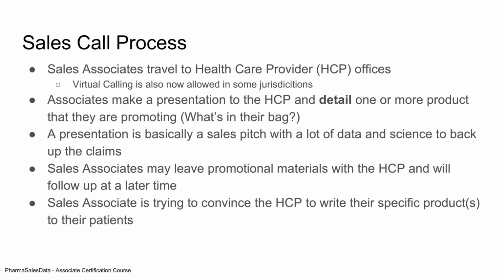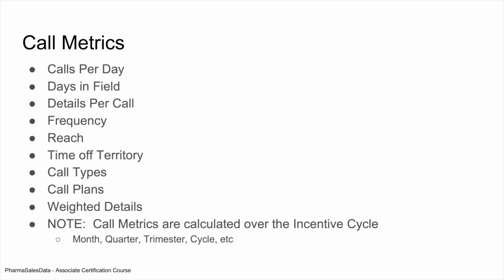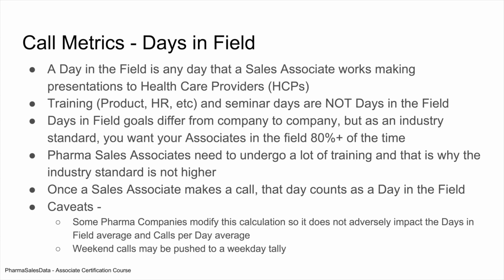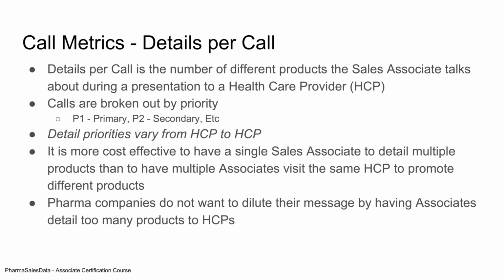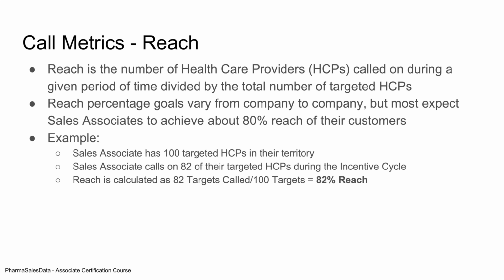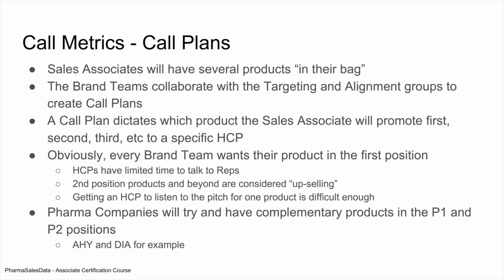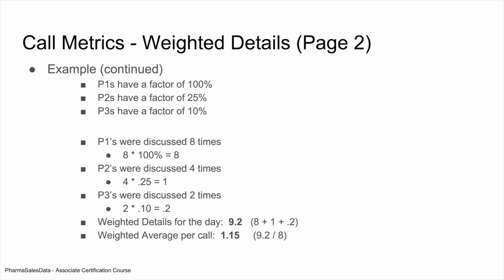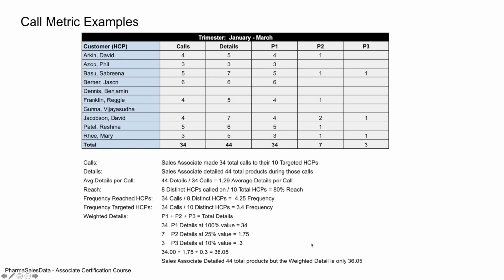Lesson 7 - Pharma Call Data